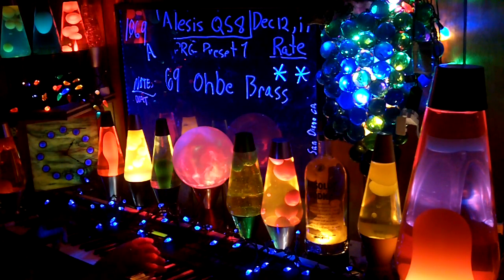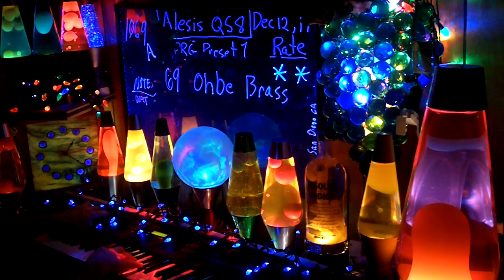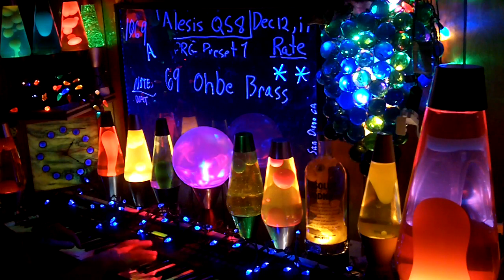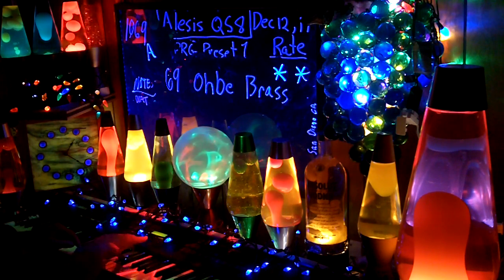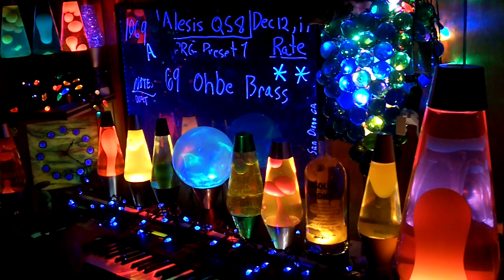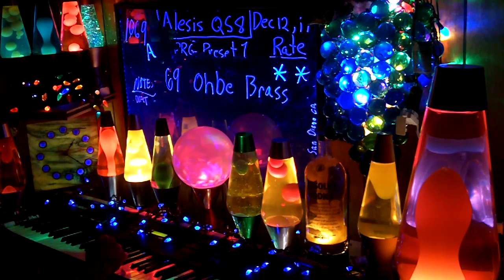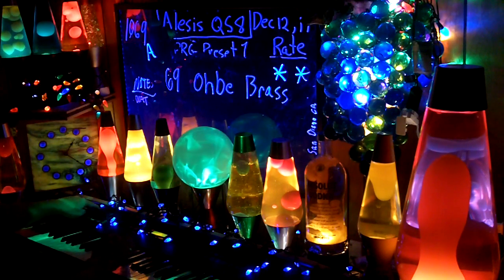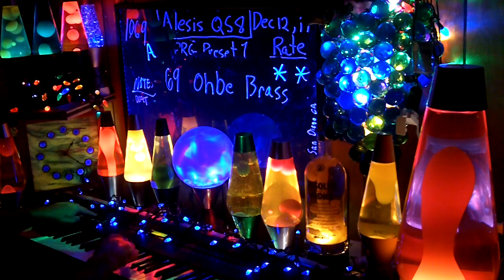1069a YT MrAlesisMan - Alesis QS8 - PRG Preset 1 - Ohbe Brass - 061 +